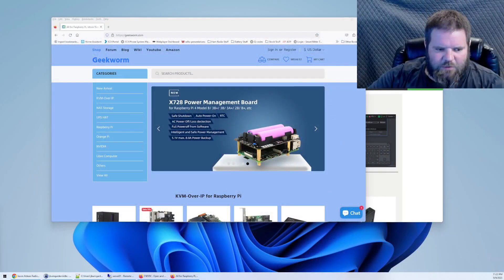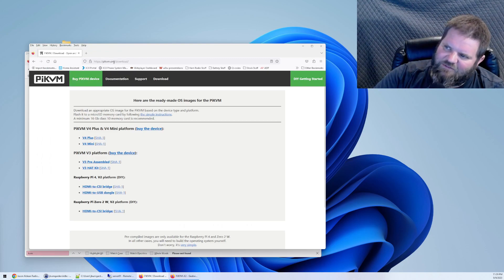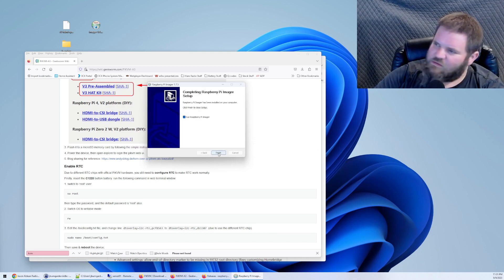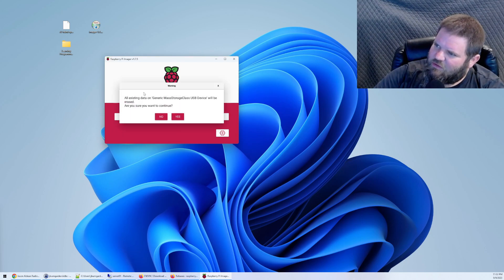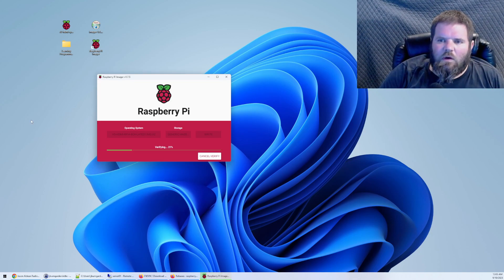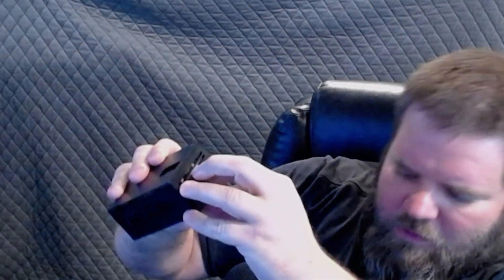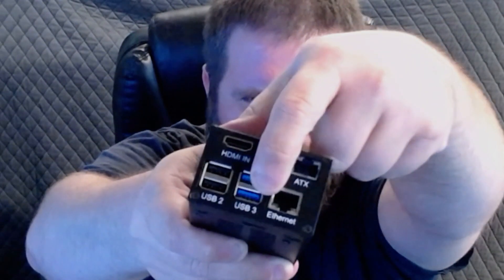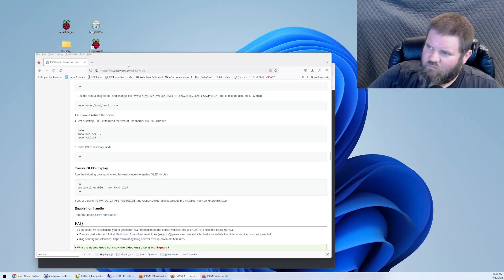2. Building a IP KVM with Raspberry Pi 4 and GeekWorm KVM-A3 Kit - Loading PiKVM Image (Part 2 of 4)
In this video we will be going through the procedure on how to load the PiKVM image onto the microsd card.  We will show you where to go to download the image,  imaging software and all the tools necessary to perform these steps.   Once we have completed imaging the microsd card then we will place it into the Raspberry Pi 4 KVM device and verify that it boots up properly.

Below I will provide all the links to the websites I used to download the imaging software as well as the image itself.  I'll also provide links to the Raspberry Pi as well as the GeekWorm KVM-a3 kit used in this video series.

Here are direct links to all 4 parts of the video series.

🚨🚨🚨 Here is the list of the hardware items used in this video series. 🚨🚨🚨
Raspberry Pi 4 2GB Model B
GeekWorm KVM-A3 Kit - IP based KVM for Raspberry Pi 4 (Rasberry Pi not included)

★🚨★ Ham Radio Mobile Antenna Recommendations ★🚨★
Tram 1241 5" NMO Magnet Mount
Diamond NR770HBNMO Mobile Antenna 2m/70cm, NMO, 40in

★🚨★ SDR Radios for SDR Trunk or DSD+ FastLane Scanner Software ★🚨★
2 x RTL-SDR software defined radios
1 x RaTLSnake M6 v2 Antenna Bundles for RTL-SDR
1 x SMA Male to Dual SMA Female splitter cable

★🚨★ Non-related Computer Recommendations ★🚨★
HP EliteDesk 800 G4 Mini Desktop - 8th Gen Intel i7 CPU (Renewed)
HP Elitebook 840 G5 Laptop - 8th Gen Intel i7 CPU (Renewed)

★🚨★ Computer Peripheral Recommendations ★🚨★
Sabrent USB 3.2 (USB C) 10Gbps NVME Drive Enclosure
Crucial P3 Plus 2TB PCIe Gen4 NVMe M.2 SSD
RackChoice 4U Rackmount Server Chassis
4 Port USB C Hub/Splitter (10gbs)
7 Port USB 3.0 Powered Hub/Splitter by Plugable with Power Adapter
Amazon Basics - USB 3.1 Type-C to RJ45 Gigabit Ethernet Adapter

Power Strip with Surge Protector, 12 Outlets, 4 USB Ports
Vertiv Liebert PSA5 1500VA 900W line-Interactive UPS Battery Backup

★🚨★ Network Equipment Recommendations ★🚨★
Ubiquiti Unifi Dream Machine SE (UDME-SE) Router
Ubiquiti Unifi 24 Port POE Ethernet 1GB Switch (USW-24-POE)
Ubiquiti Unifi 24 Port Gigabit Ethernet Switch (USW-24)
Ubiquiti UniFi 6 Pro Wifi Access Point - PoE Adapter not Included (U6-Pro-US)
NETGEAR 5-Port Multi-Gigabit (2.5GB) Unmanaged Network Switch (MS105)